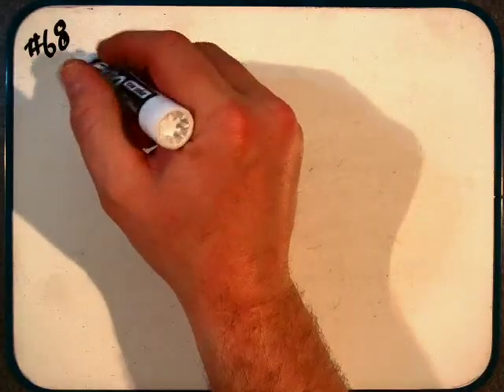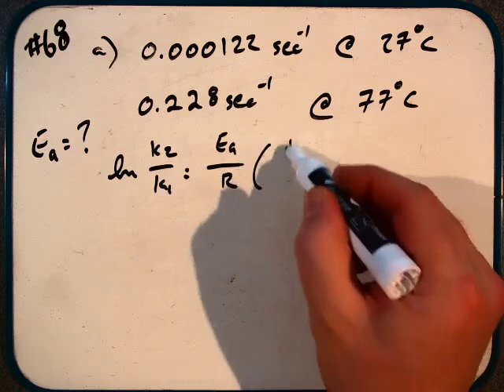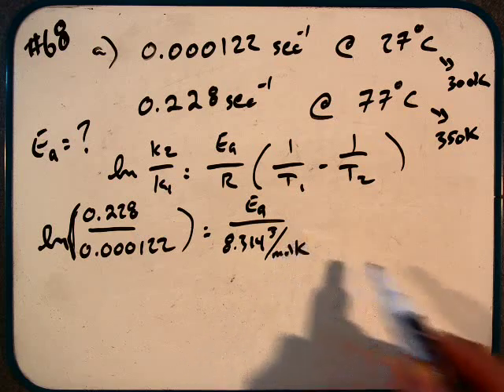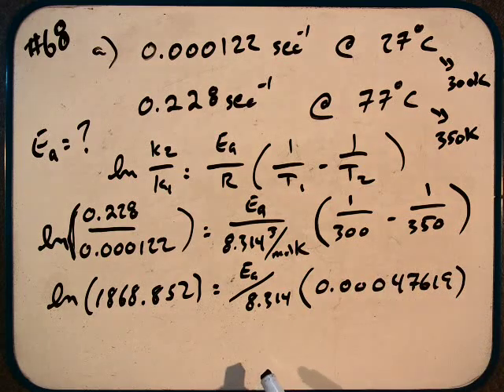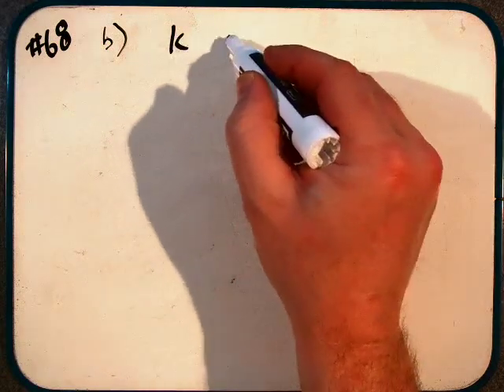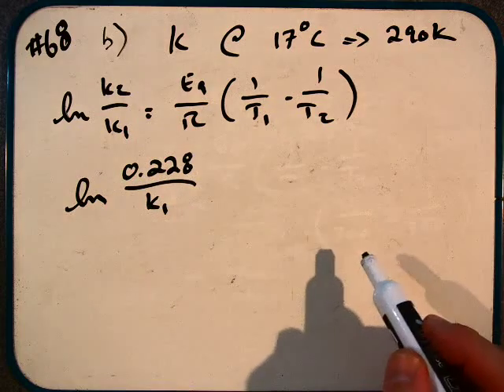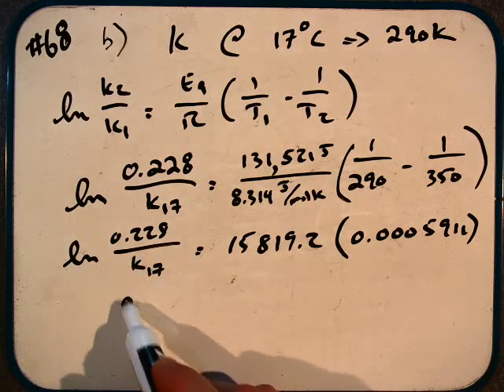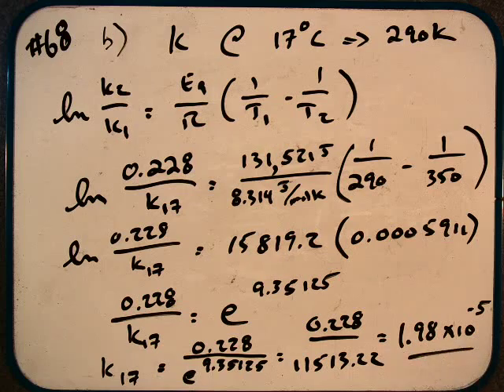Chem32 tro2nd ch13 68 (Ch14BurdgeOverby) Arrhenius Equation